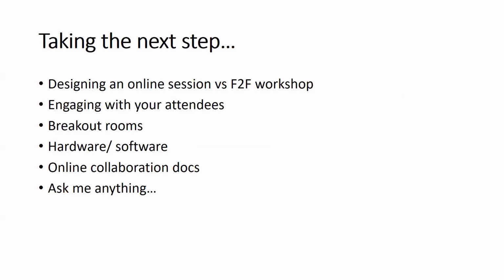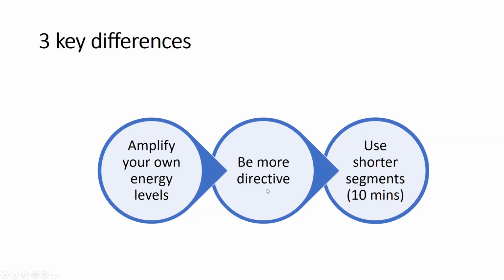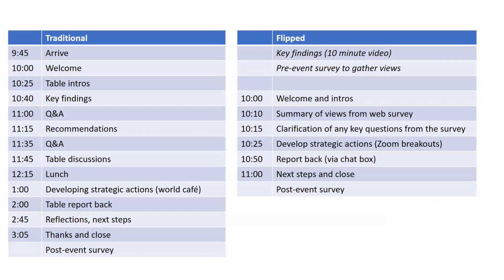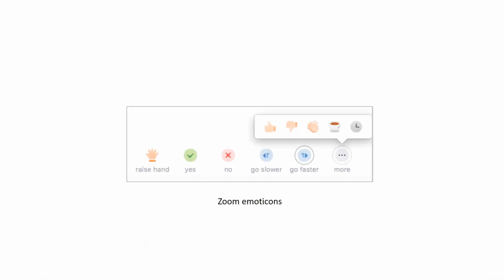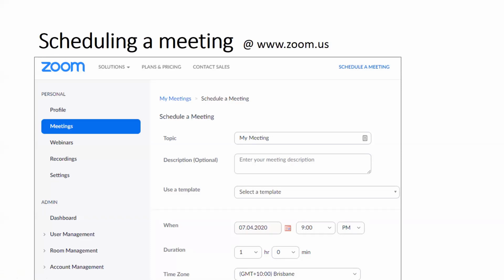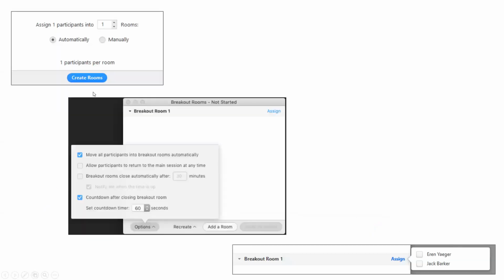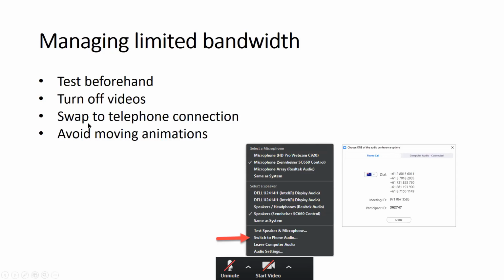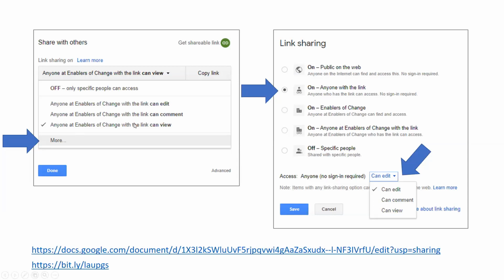Taking the next step using web meetings to engage remotely with our MLA clients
This advanced webinar will explore the following topics...
- Flipped learning and how to convert a half-day F2F workshop into a 1 hour Zoom meeting
- Engaging with your attendees
- Breakout rooms
 -Hardware/ software
- Online collaboration docs
- Managing limited bandwidth (esp audio issues)
- Graphic design of slides